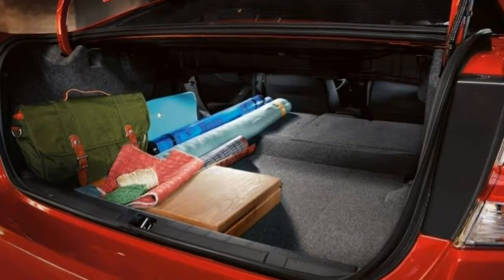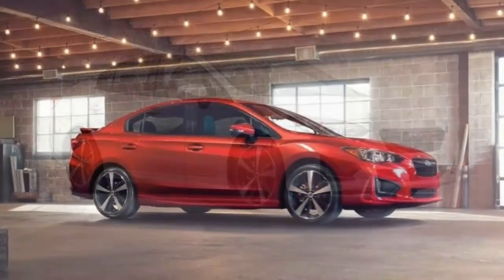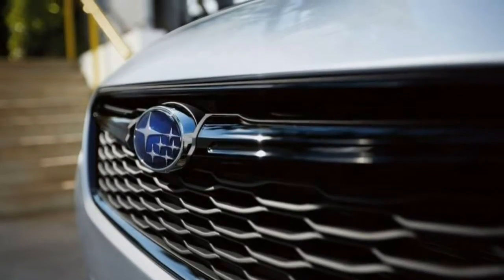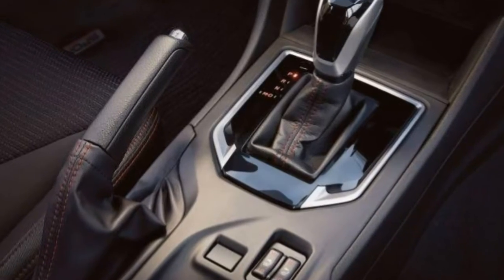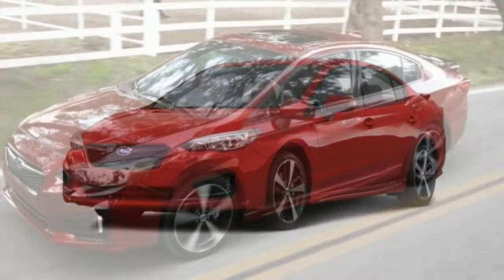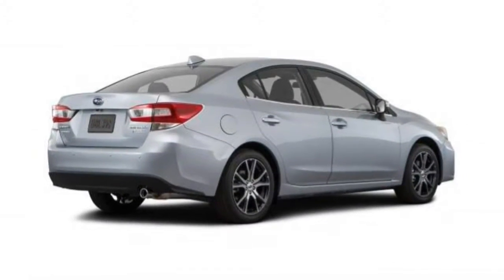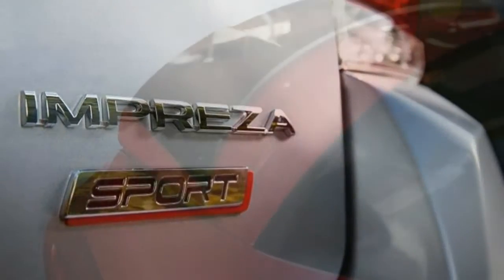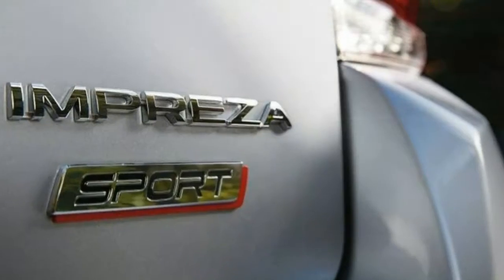Subaru Impreza 2018 Car Review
The Subaru Impreza is usually a compact family car that is manufactured since 1992 by Subaru, introduced as a substitute for the Leone, together with the predecessor's EA series engines replaced from the new EJ series.

  Now to use fifth generation, Subaru has offered four-door sedan and five-door body variants since 1992; the firm also offered a coupe from 1995 until 2001, as well as a 5-door wagon through the Impreza's introduction by means of a hatchback. Mainstream versions have received "boxer" flat-four engines between 1.5- to 2.5-liters, together with the performance-oriented Impreza WRX and WRX STI models uprated with all the addition of turbochargers. Since the third generation series, some markets have adopted the abbreviated Subaru WRX good name for these high-performance variants. The first three generations of Impreza in North America were sold with an off-road appearance package referred to as Outback Sport. For the fourth generation, this appearance package was renamed the XV (Crosstrek in North America), and, unlike the Outback Sport (that has been exclusive to the North American market), is sold internationally.